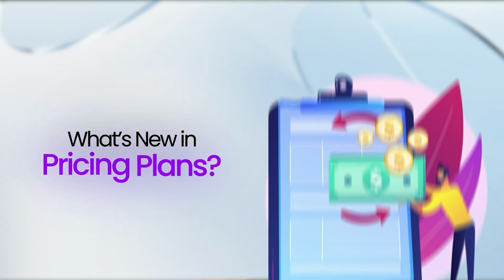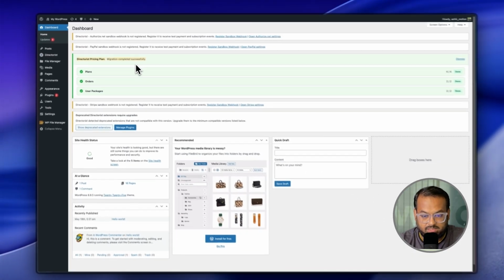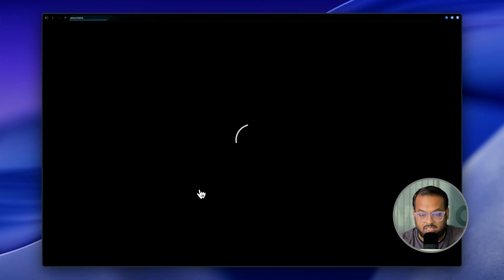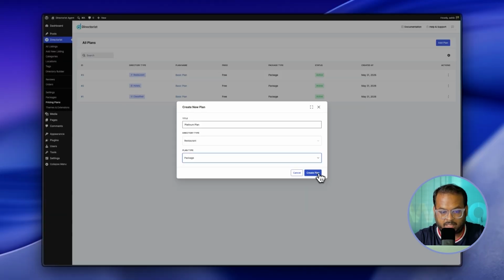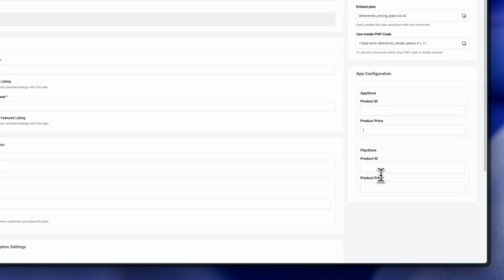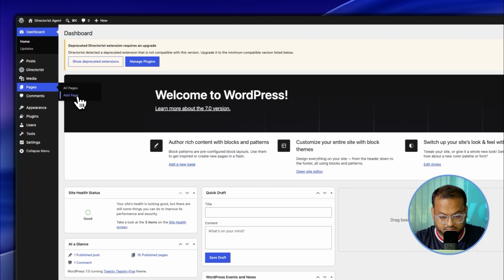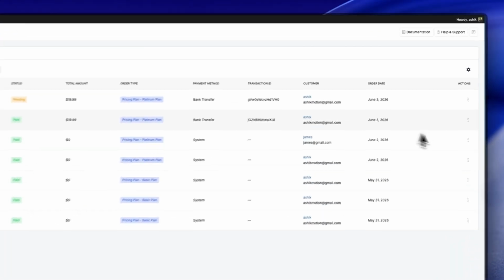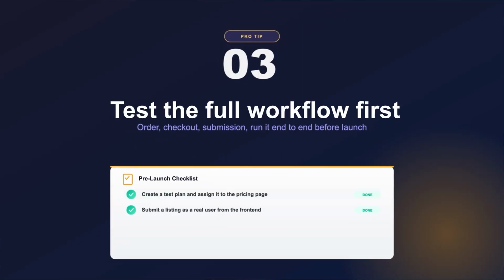Lecture 5: Directorist Pricing Plans Extension Complete Guide (2026)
In this lecture of the 𝗗𝗶𝗿𝗲𝗰𝘁𝗼𝗿𝗶𝘀𝘁 𝗙𝗼𝘂𝗻𝗱𝗮𝘁𝗶𝗼𝗻 𝗖𝗼𝘂𝗿𝘀𝗲, you'll learn how to set up, configure, and manage the 𝘿𝙞𝙧𝙚𝙘𝙩𝙤𝙧𝙞𝙨𝙩 𝙋𝙧𝙞𝙘𝙞𝙣𝙜 𝙋𝙡𝙖𝙣𝙨 𝙀𝙭𝙩𝙚𝙣𝙨𝙞𝙤𝙣 from start to finish.

The Pricing Plans Extension is the core monetization system in Directorist. It allows you to create free and paid listing packages, manage subscriptions, configure payment gateways, control listing limits, and automate the entire listing submission workflow.

𝗜𝗻 𝘁𝗵𝗶𝘀 𝗰𝗼𝗺𝗽𝗹𝗲𝘁𝗲 𝘁𝘂𝘁𝗼𝗿𝗶𝗮𝗹 𝘆𝗼𝘂'𝗹𝗹 𝗹𝗲𝗮𝗿𝗻:
✅ 𝘞𝘩𝘢𝘵'𝘴 𝘯𝘦𝘸 𝘪𝘯 𝘵𝘩𝘦 𝘳𝘦𝘥𝘦𝘴𝘪𝘨𝘯𝘦𝘥 𝘗𝘳𝘪𝘤𝘪𝘯𝘨 𝘗𝘭𝘢𝘯𝘴 𝘴𝘺𝘴𝘵𝘦𝘮
✅ 𝘐𝘯𝘴𝘵𝘢𝘭𝘭 𝘢𝘯𝘥 𝘢𝘤𝘵𝘪𝘷𝘢𝘵𝘦 𝘵𝘩𝘦 𝘗𝘳𝘪𝘤𝘪𝘯𝘨 𝘗𝘭𝘢𝘯𝘴 𝘌𝘹𝘵𝘦𝘯𝘴𝘪𝘰𝘯
✅ 𝘔𝘪𝘨𝘳𝘢𝘵𝘦 𝘦𝘹𝘪𝘴𝘵𝘪𝘯𝘨 𝘱𝘳𝘪𝘤𝘪𝘯𝘨 𝘱𝘭𝘢𝘯𝘴 𝘢𝘯𝘥 𝘶𝘴𝘦𝘳 𝘥𝘢𝘵𝘢
✅ 𝘊𝘳𝘦𝘢𝘵𝘦 𝘧𝘳𝘦𝘦 𝘢𝘯𝘥 𝘱𝘢𝘪𝘥 𝘱𝘳𝘪𝘤𝘪𝘯𝘨 𝘱𝘭𝘢𝘯𝘴
✅ 𝘊𝘰𝘯𝘧𝘪𝘨𝘶𝘳𝘦 𝘭𝘪𝘴𝘵𝘪𝘯𝘨 𝘭𝘪𝘮𝘪𝘵𝘴 𝘢𝘯𝘥 𝘧𝘦𝘢𝘵𝘶𝘳𝘦𝘥 𝘭𝘪𝘴𝘵𝘪𝘯𝘨𝘴
✅ 𝘚𝘦𝘵 𝘴𝘶𝘣𝘴𝘤𝘳𝘪𝘱𝘵𝘪𝘰𝘯𝘴, 𝘵𝘳𝘪𝘢𝘭𝘴, 𝘵𝘢𝘹𝘦𝘴, 𝘢𝘯𝘥 𝘱𝘭𝘢𝘯 𝘥𝘶𝘳𝘢𝘵𝘪𝘰𝘯
✅ 𝘊𝘰𝘯𝘧𝘪𝘨𝘶𝘳𝘦 𝘱𝘭𝘢𝘯 𝘧𝘦𝘢𝘵𝘶𝘳𝘦𝘴 𝘢𝘯𝘥 𝘥𝘪𝘴𝘱𝘭𝘢𝘺 𝘴𝘦𝘵𝘵𝘪𝘯𝘨𝘴
✅ 𝘋𝘪𝘴𝘱𝘭𝘢𝘺 𝘱𝘳𝘪𝘤𝘪𝘯𝘨 𝘱𝘭𝘢𝘯𝘴 𝘰𝘯 𝘵𝘩𝘦 𝘧𝘳𝘰𝘯𝘵𝘦𝘯𝘥
✅ 𝘊𝘰𝘮𝘱𝘭𝘦𝘵𝘦 𝘵𝘩𝘦 𝘭𝘪𝘴𝘵𝘪𝘯𝘨 𝘴𝘶𝘣𝘮𝘪𝘴𝘴𝘪𝘰𝘯 𝘸𝘰𝘳𝘬𝘧𝘭𝘰𝘸
✅ 𝘚𝘸𝘪𝘵𝘤𝘩 𝘱𝘳𝘪𝘤𝘪𝘯𝘨 𝘱𝘭𝘢𝘯𝘴
✅ 𝘗𝘳𝘰𝘤𝘦𝘴𝘴 𝘮𝘢𝘯𝘶𝘢𝘭 𝘳𝘦𝘧𝘶𝘯𝘥𝘴
✅ 𝘉𝘦𝘴𝘵 𝘱𝘳𝘢𝘤𝘵𝘪𝘤𝘦𝘴 𝘧𝘰𝘳 𝘣𝘶𝘪𝘭𝘥𝘪𝘯𝘨 𝘱𝘳𝘰𝘧𝘪𝘵𝘢𝘣𝘭𝘦 𝘱𝘳𝘪𝘤𝘪𝘯𝘨 𝘵𝘪𝘦𝘳𝘴

By the end of this lesson, you'll know how to build a complete subscription and monetization system for your WordPress directory website using Directorist.

🎓 𝗖𝗼𝘂𝗿𝘀𝗲:
Directorist Foundation – Build Money-Making Directory Websites

𝗣𝗹𝘂𝗴𝗶𝗻:
Directorist – WordPress Directory Plugin

00:00 - Overview of New Pricing Plan Features
00:37 - Key Changes in Redesigned Pricing Plan
01:37 - Updating and Activating the Extension
02:23 - Migration Process for Existing and New Users
04:02 - Setting Up Supported Payment Gateways
06:28 - Foundation Ready for Implementation
06:59 - Part Two: Creating and Testing Plans
07:25 - Navigating Pricing Plans and Creating a New Plan
07:58 - Creating a Plan: General Information and Limits
09:34 - Pricing Configuration and Trial Settings
10:31 - Setting Plan Status and Saving
11:11 - Configuring Plan Features and Display Order
11:55 - Defining Plan Behavior and Priorities
13:01 - Displaying Pricing Plans on the Front End
14:01 - Using Shortcodes for Plan Display
14:18 - Connecting Pricing Plan Page and Verifying Settings
14:46 - Preparing Listing Form and Initiating Submission
15:27 - Completing Submission and Checkout Process
15:59 - Reviewing Listings and User Dashboard After Purchase
16:30 - Managing Active Plan and Switching Options
17:12 - Manual Payment Approval and Refund Procedures
18:33 - Best Practices and Pre‑Launch Testing
18:56 - Conclusion and Upcoming Monetization Extensions

• 𝙒𝙤𝙧𝙙𝙋𝙧𝙚𝙨𝙨 𝘽𝙚𝙜𝙞𝙣𝙣𝙚𝙧𝙨
• 𝘿𝙞𝙧𝙚𝙘𝙩𝙤𝙧𝙮 𝙒𝙚𝙗𝙨𝙞𝙩𝙚 𝙊𝙬𝙣𝙚𝙧𝙨
• 𝙇𝙤𝙘𝙖𝙡 𝘽𝙪𝙨𝙞𝙣𝙚𝙨𝙨 𝘿𝙞𝙧𝙚𝙘𝙩𝙤𝙧𝙮 𝘽𝙪𝙞𝙡𝙙𝙚𝙧𝙨
• 𝙈𝙖𝙧𝙠𝙚𝙩𝙥𝙡𝙖𝙘𝙚 𝙊𝙬𝙣𝙚𝙧𝙨
• 𝘼𝙜𝙚𝙣𝙘𝙞𝙚𝙨 & 𝙁𝙧𝙚𝙚𝙡𝙖𝙣𝙘𝙚𝙧𝙨
• 𝘼𝙣𝙮𝙤𝙣𝙚 𝙗𝙪𝙞𝙡𝙙𝙞𝙣𝙜 𝙖 𝙢𝙤𝙣𝙚𝙩𝙞𝙯𝙚𝙙 𝙙𝙞𝙧𝙚𝙘𝙩𝙤𝙧𝙮 𝙬𝙚𝙗𝙨𝙞𝙩𝙚

• Directorist Documentation
• Directorist Academy
• Directorist Extensions